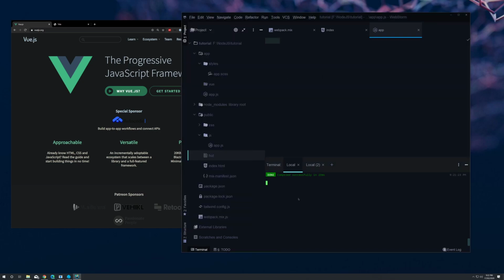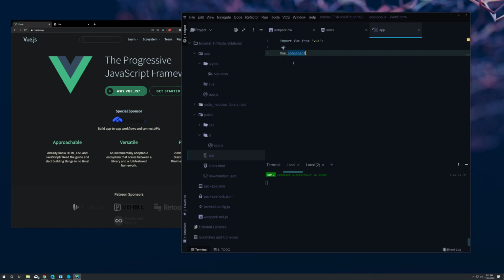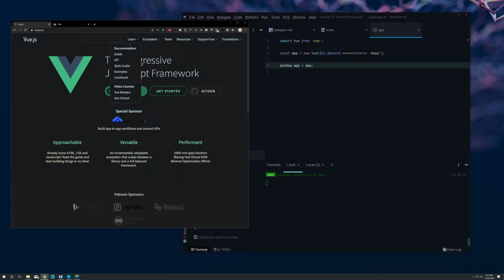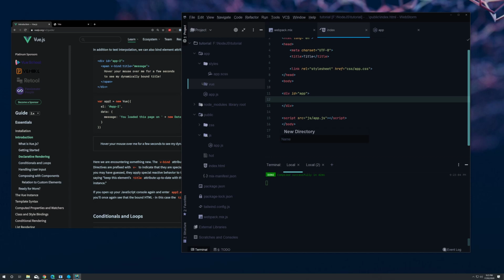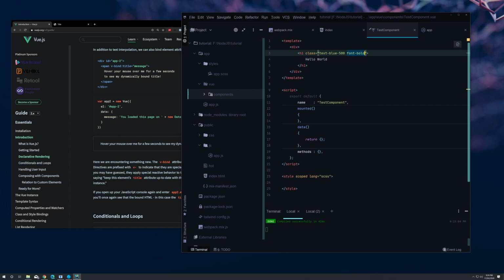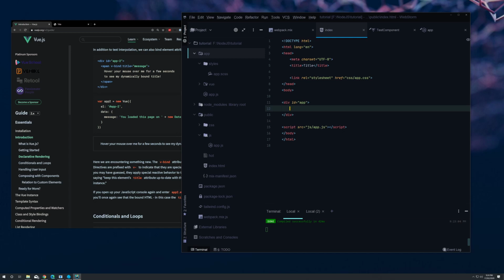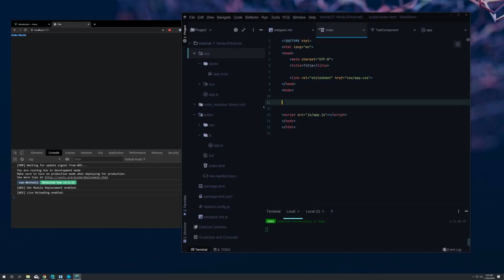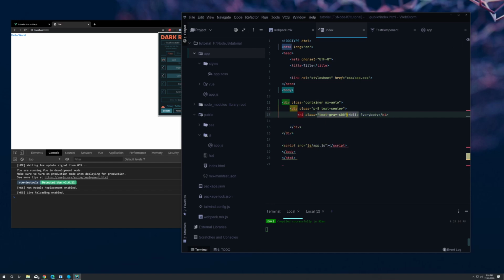Vue/Tailwind app - VueJS - Introducing Vue to our application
Vue is simple but i still had a couple of struggles :D